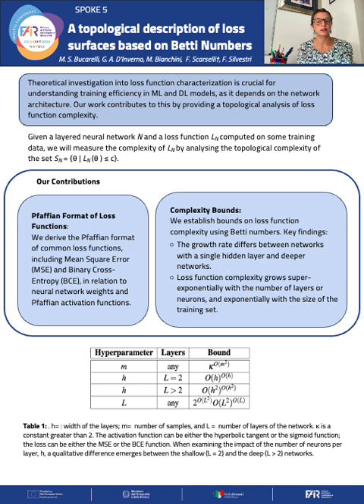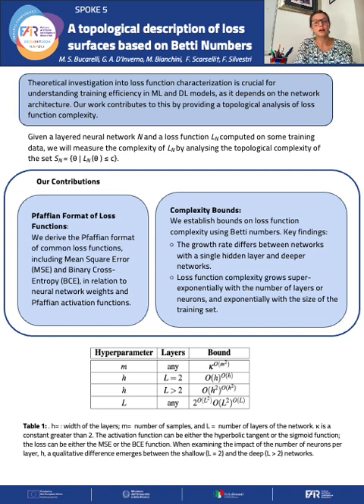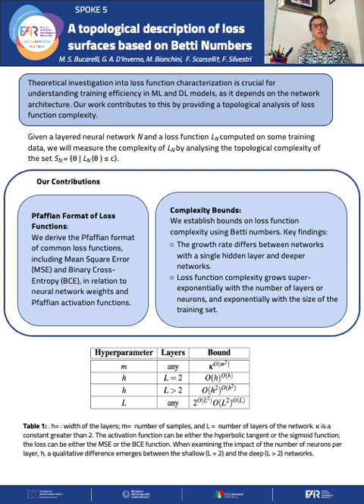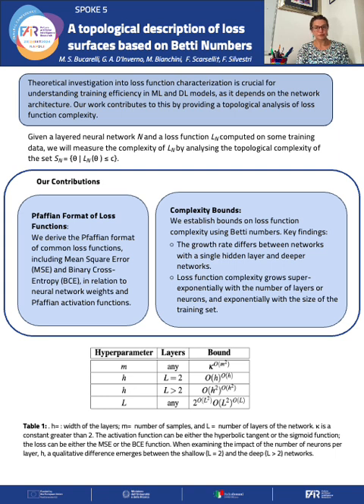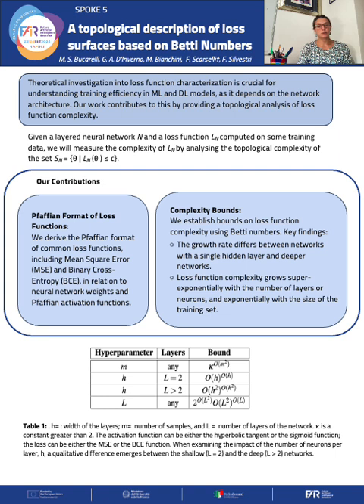A topological description of loss surfaces based on Betti Numbers, FAIR Spoke 5)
Maria Sofia Bucarelli (Sapienza Università di Roma, FAIR Spoke 5 - High-quality AI) presents "A topological description of loss surfaces based on Betti Numbers".

In the context of deep learning models, attention has recently been paid to studying thesurface of the loss function in order to better understand training with methods based ongradient descent. This search for an appropriate description, both analytical and topological,has led to numerous efforts in identifying spurious minima and characterize gradientdynamics. Our work aims to contribute to this field by providing a topological measure forevaluating loss complexity in the case of multilayer neural networks. We compare deep andshallow architectures with common sigmoidal activation functions by deriving upper andlower bounds for the complexity of their respective loss functions and revealing how thatcomplexity is influenced by the number of hidden units, training models, and the activationfunction used. Additionally, we found that certain variations in the loss function or modelarchitecture, such as adding an l2 regularization term or implementing skip connections in afeedforward network, do not affect loss topology in specific cases.